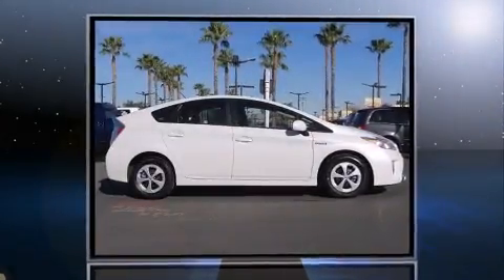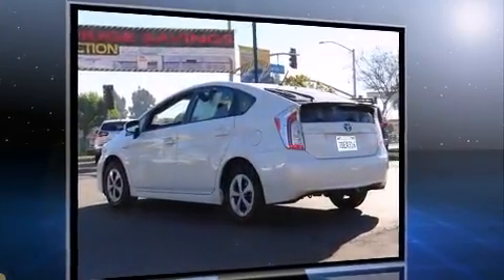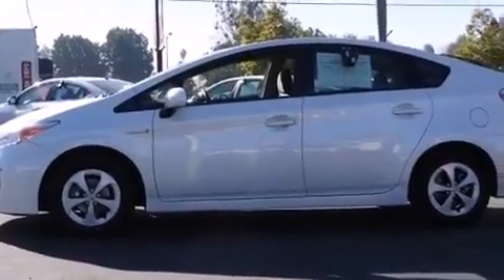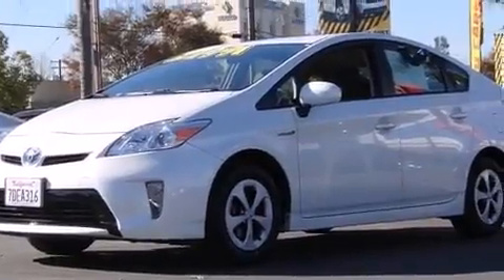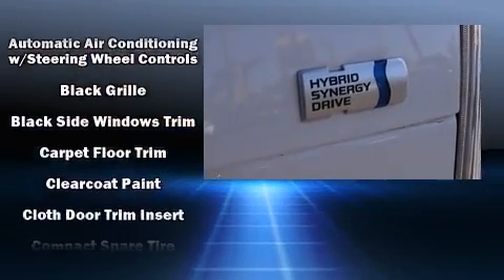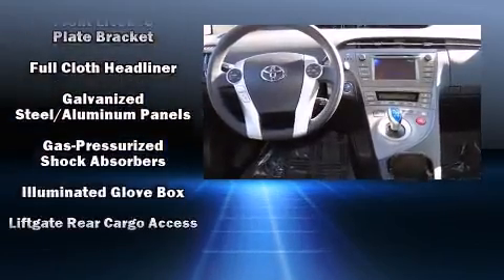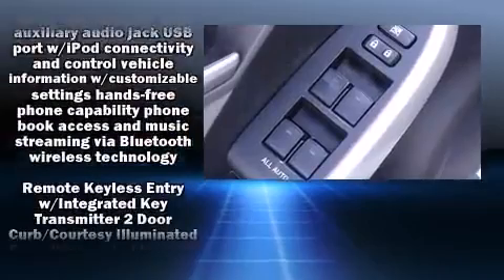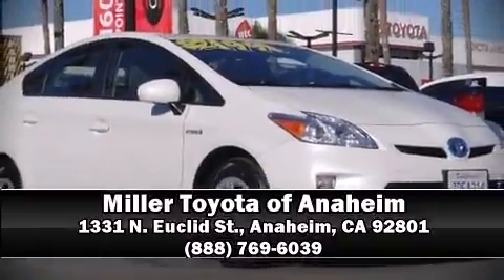2014 Toyota Prius Two in Anaheim, CA 92801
1331 N. Euclid St.

Introducing the 2014 Toyota Prius. It features an automatic transmission, front-wheel drive, and a 1.8 liter 4 cylinder engine. This model accommodates 5 passengers comfortably, and provides features such as: variably intermittent wipers, a trip computer, air conditioning, telescoping steering wheel, heated door mirrors, power windows, and a split folding rear seat. Storage solutions are integrated throughout the interior, demonstrating thoughtful attention to detail. Premium sound drives 6 speakers, providing you and your passengers a sensational audio experience. Toyota ensures the safety and security of its passengers with equipment such as: dual front impact airbags with occupant sensing airbag, head curtain airbags, traction control, brake assist, anti-whiplash front head restraints, ignition disabling, and 4 wheel disc brakes with ABS. With electronic stability control supplementing mechanical systems, you'll maintain precise command of the roadway. This vehicle has achieved Certified Pre-Owned status, by passing Toyota's comprehensive certification process. We know that you have high expectations, and we enjoy the challenge of meeting and exceeding them! Stop by our dealership or give us a call for more information.